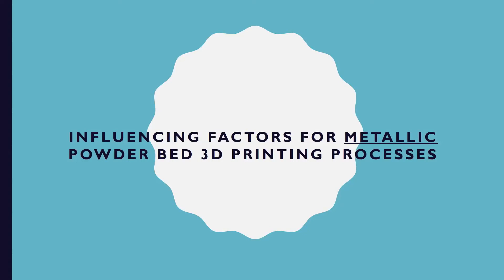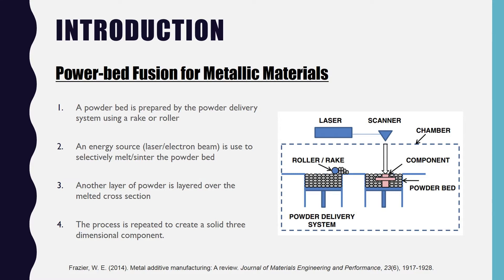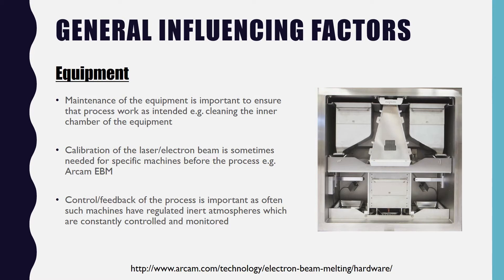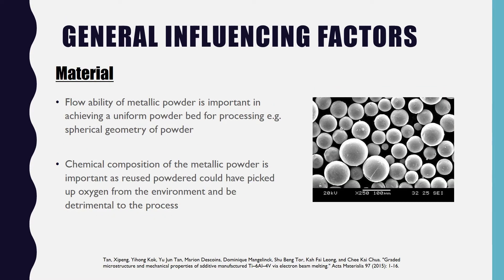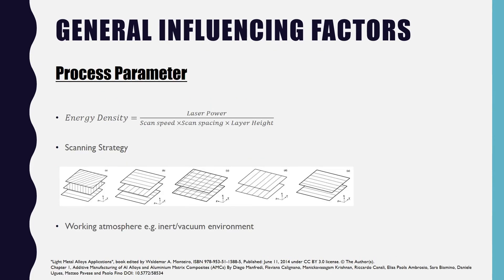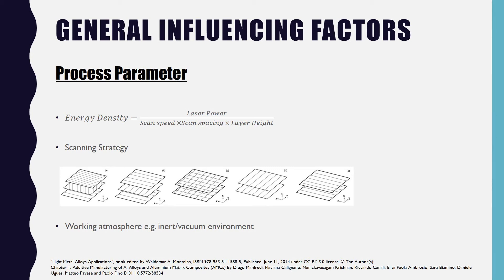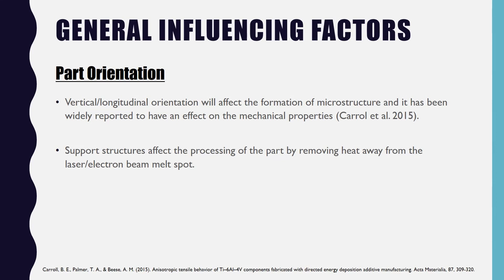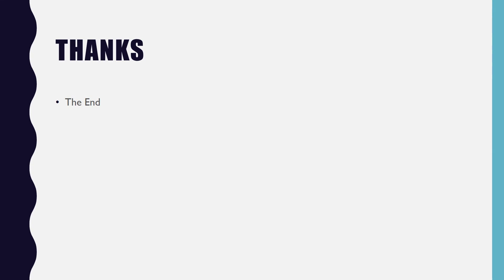3D Printing Course. Influencing factors for powder bed fusion metallic 3d printing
Provides a brief overview on the basic influencing factors involve in powder bed fusion metallic 3d printing.

Typo error in 1st line "Due to much hype from the media, I can be easy to believe ...", change "I" to "it". contributed by Ivan Hoe